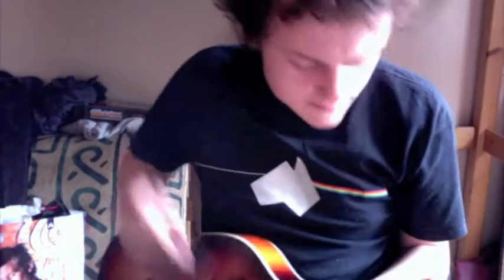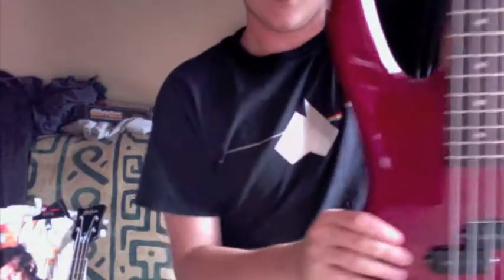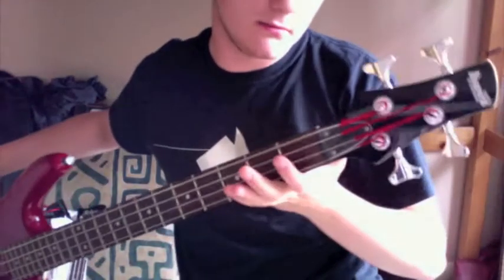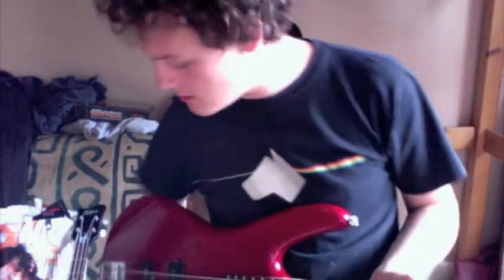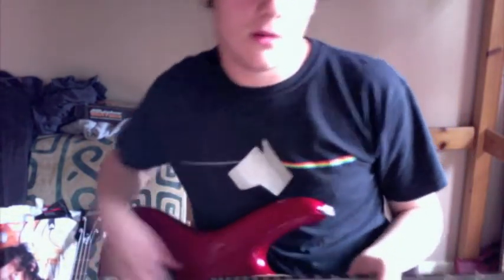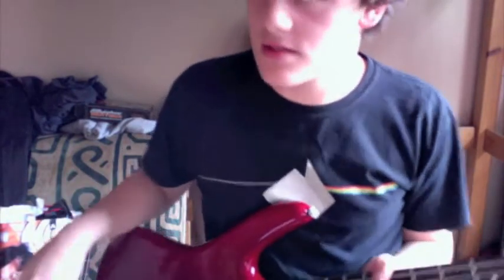Birthday 2 - Hofner.m4v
My second birthday video.
Dont forget to post those tenuous links with Salvador!!!